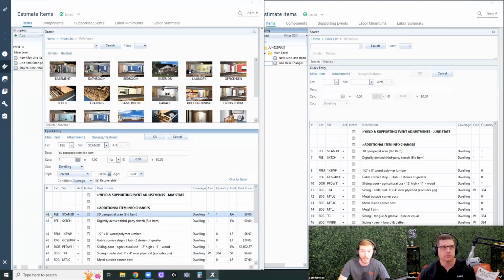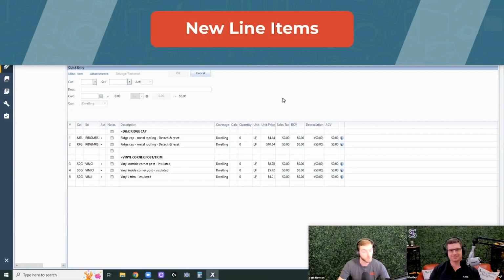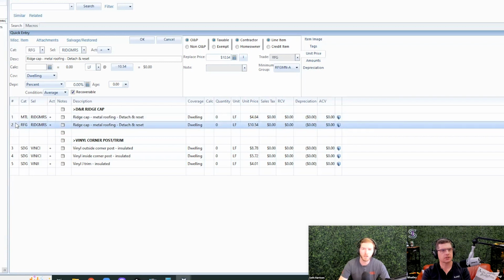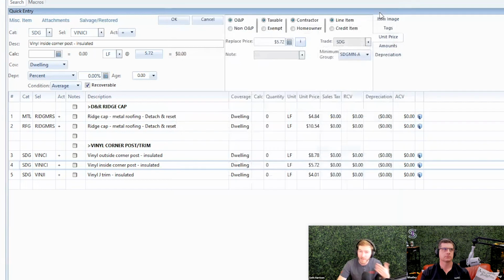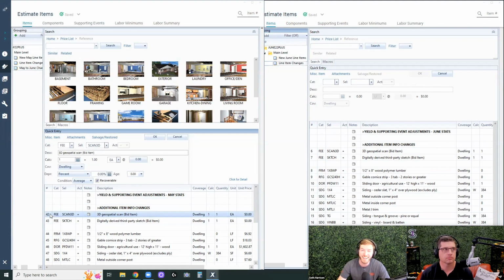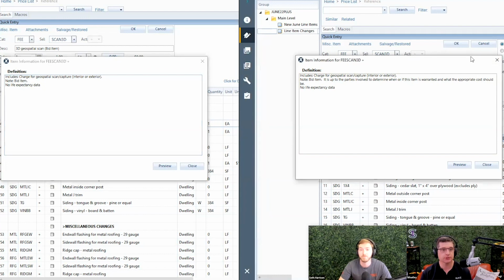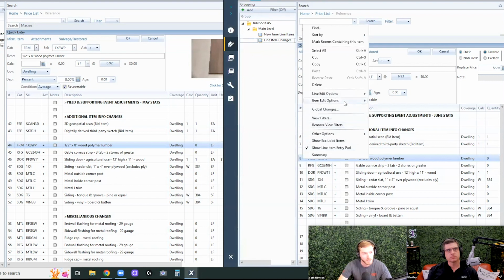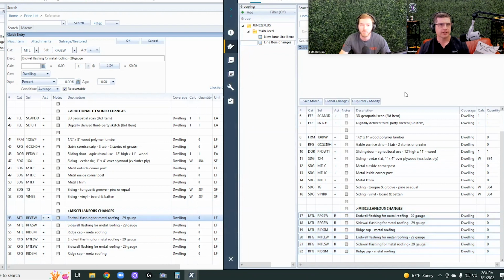Price List Update Summary | June 2022 | *** 5 NEW XACTIMATE LINE ITEMS ALERT!***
In this video, we’ll provide an in-depth explanation of the New June 2022 Xactimate Line Items. Want to see all the latest Xactimate Line Items in past Price List Update Summaries?

We believe there should be an increased focus on determining what Xactimate line items most accurately/optimally represent cost and scope, and subsequently organizing them in a thoughtful way. That is the key to generating property insurance estimates that can be approved without hesitation.
So join Whatley and Harrison as they review the newest line item additions/modifications in the June 2022 update of Xactimate's Price List.

Learn more about Actionable Insights at getinsights.org

0:00 INTRODUCTION

1:56 ACTIONABLE XACTIMATE PROFILE

2:21 MTL / RFG

5:02 SDG

8:41 FEE

11:23 MATTERPORT PRO SERIES SCANS

11:28 AIMC

12:25 FRM

12:57 RFG

13:09 DOR

13:13 SDG